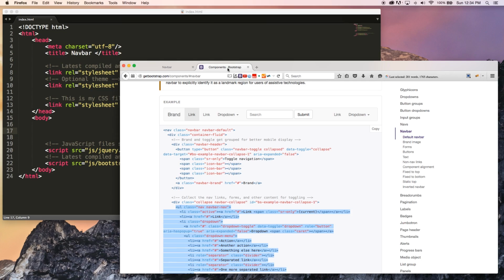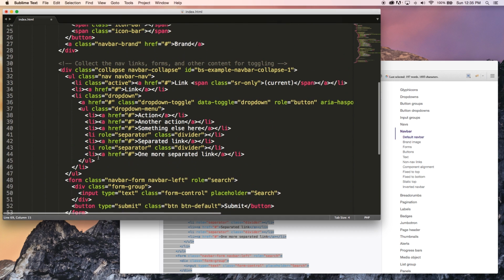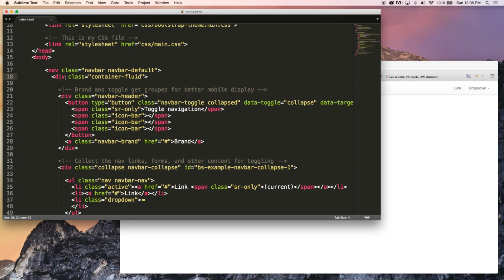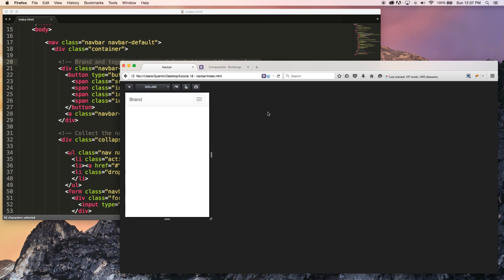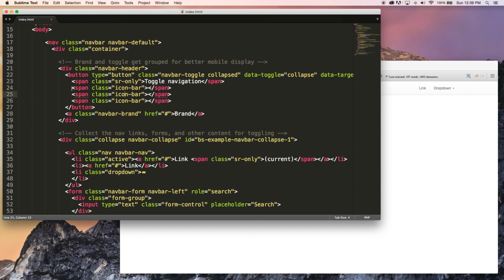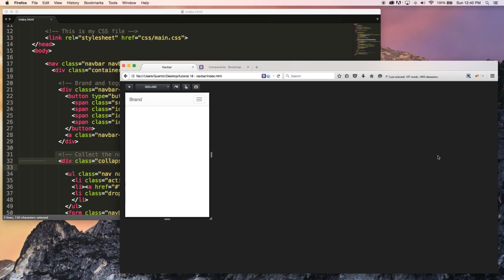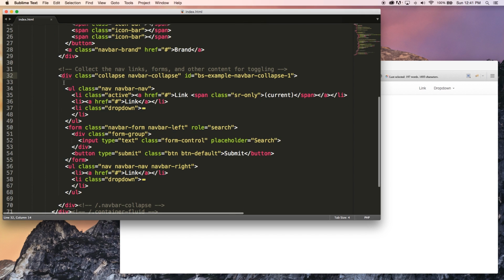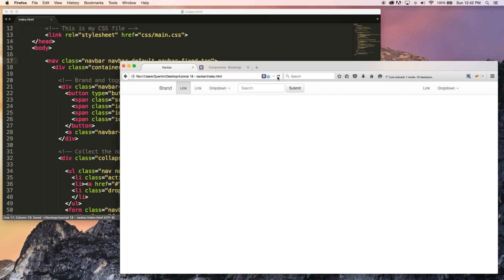Bootstrap tutorial 18 - Navbar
In this tutorial I explain how the navbar works in boostrap.